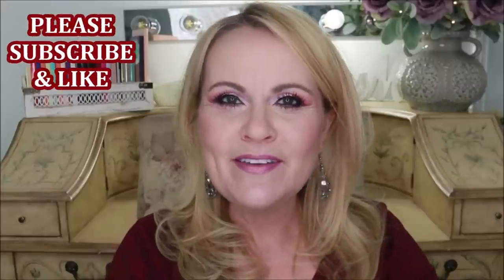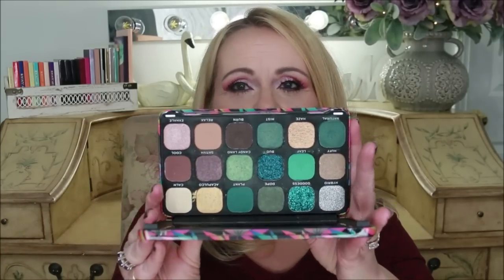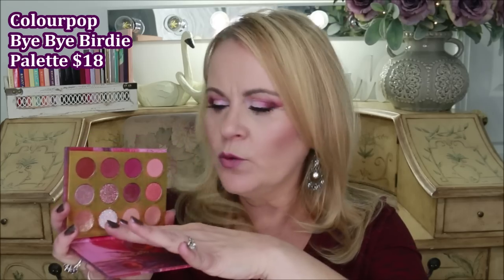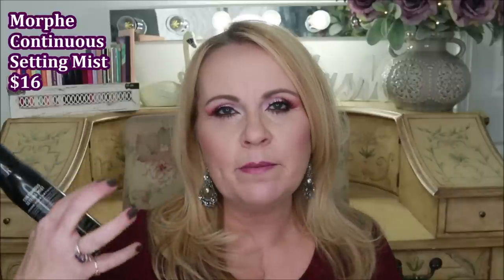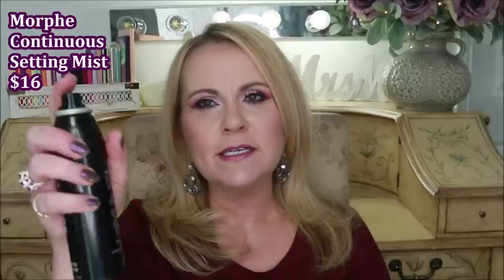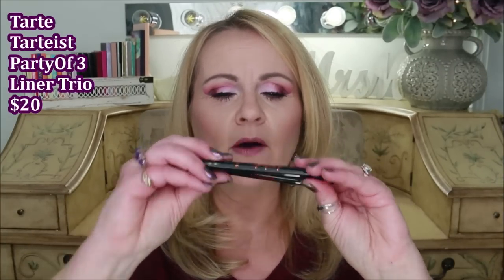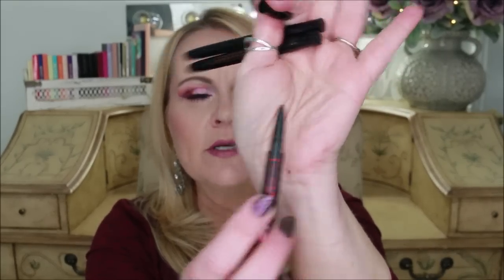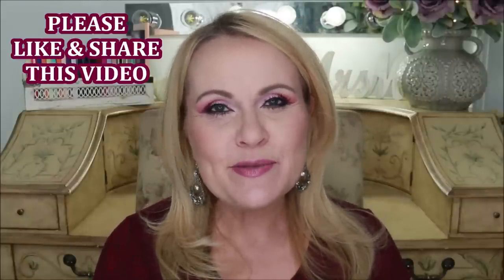My November 2019 Makeup Favorites & Fails ~ Mature Skin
Mascara Tips - How To Make Your Lashes Long & Full

I LOVE Monthly Favorites Videos! I love to watch them and I love to make them for you. I get to share the best of the best makeup, skincare & haircare that I've been using all month. I usually share with you ride or die drugstore makeup products. Towards the end of the video I share with you one of my favorite websites for finding gifts for her & gifts for him. I hope you enjoy my November 2019 favorite beauty products!

*EBATES is now RAKUTEN & it's how I get cash back for my online purchases. Use my link & you get $10 & I get a referral perk. I've gotten back $100s.

*Products:
Colourpop Bye Bye Birdie Palette
(currently sold out, but get on their email list to be notified when it restocks)
Pixi Beauty Vitamin C Tonic
Sukoyaka Suhada Moisture Urea Cream
Germanium Face Roller
(chose the red instead of the purple & get the $17 price)
OGX Bamboo Fiber Full Big Hair Spray
Hair Styler Comb Hair Volumizer Teaser
Sonia Kashuk Large Powder Brush
Morphe Continuous Setting Mist
Tarte Party of 3 Liner Trio
Milani Most Wanted Mascara
Maybelline Lash Sensational Mascara
Xlash Eyelash Growth Serum
(Large 60ml)
(Regular Size 30ml)

Lancome L'Absolu Lip Lacquer in Rose Revolution
I received this product complimentary from Yves Saint Laurent Beauty.

YSL All Hours Foundation in Cool Ivory

*Makeup Worn:
Juvia's Place Nubian 2 Palette
Essence Pure Nude Spacelighter
Flower Beauty Seal The Deal Setting Spray
Ardell Waterproof Gel Eyeliner in PurpleRoyal
L'Oreal Hydra Perfect Setting Powder in translucent
Benefit They're Real Mascara
Revolution Pro Ultimate Coverage Creaseless Concealer
in C6
Soap & Glory All Day Wear Kick Ass Foundation in 03C
Milani Baked Blush in Dolce Pink
Maybelline Master Chrome Highlighter in Rose Gold
Revlon Lipstick in Plum Baby